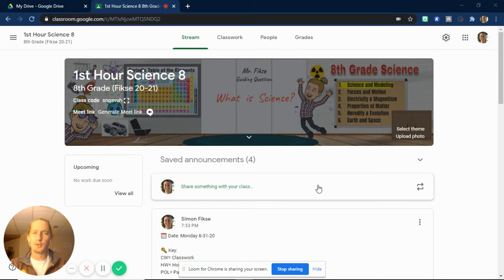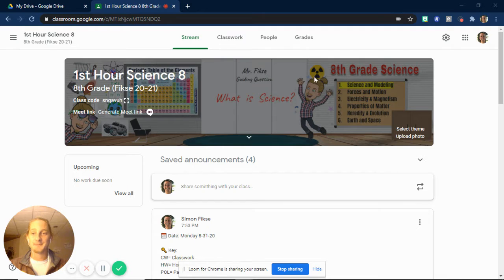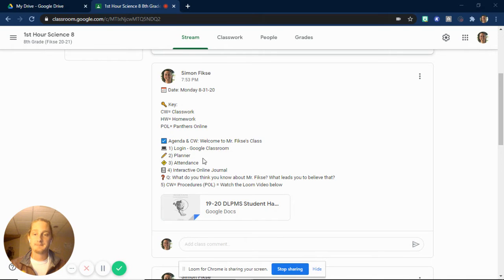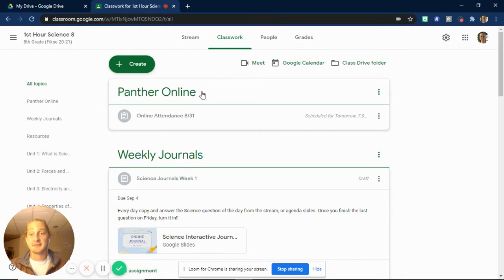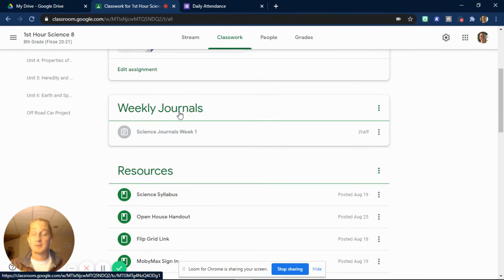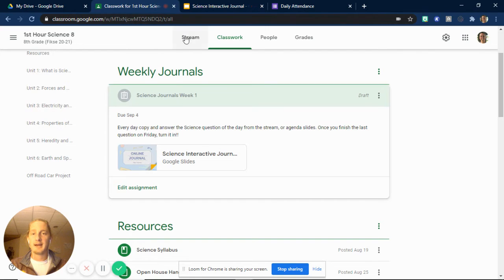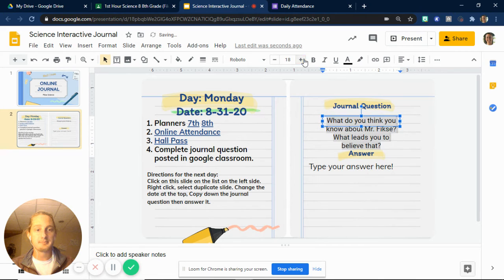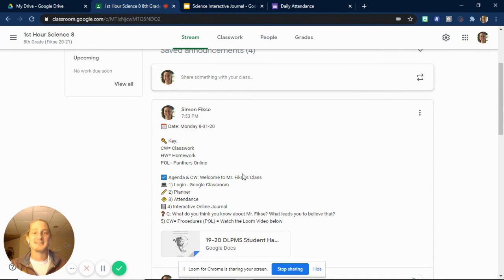1st Day Expectations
Science Teacher DLPMS
This video Outlines the expectations and procedures for your online education every day.